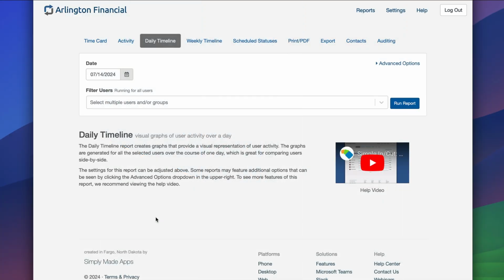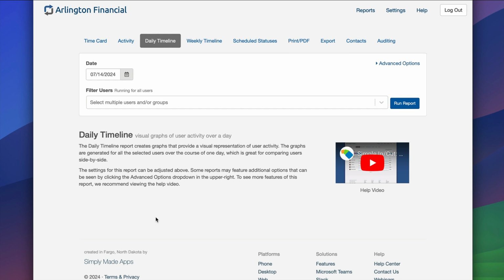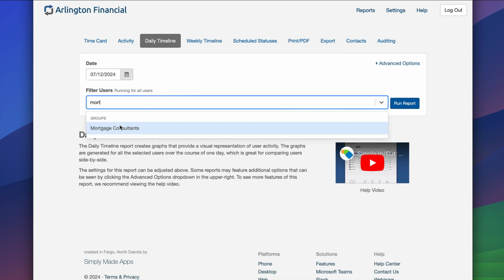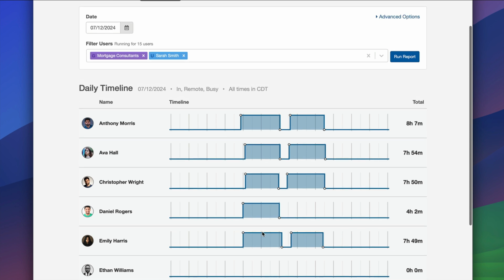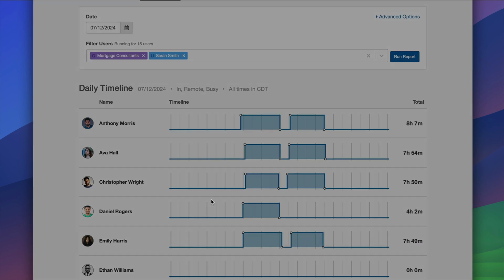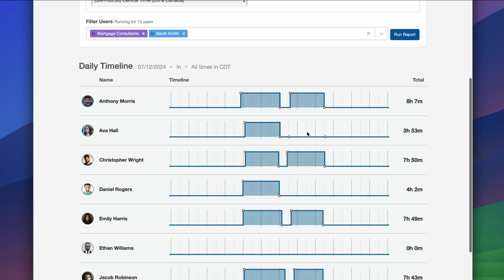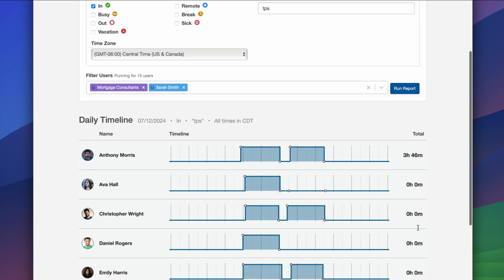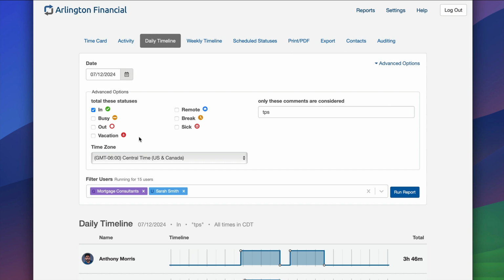Simple In/Out: Daily Timeline Report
Learn how to run a Daily Timeline report to visually see Simple In/Out activity for a given day.